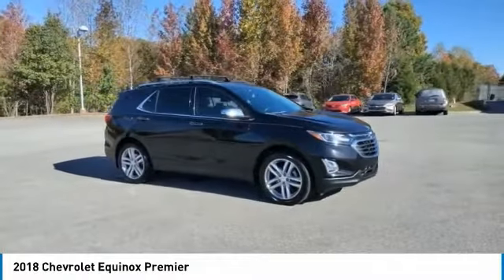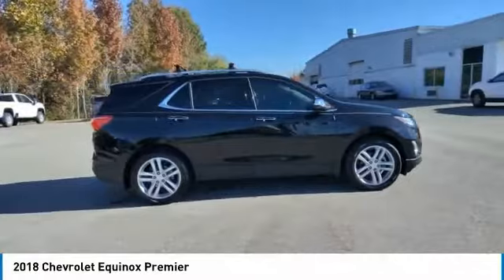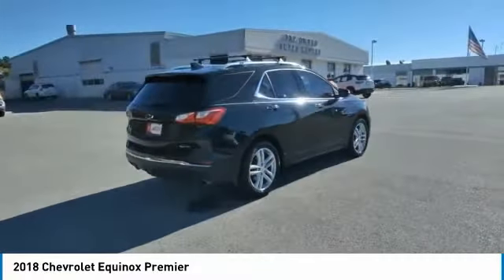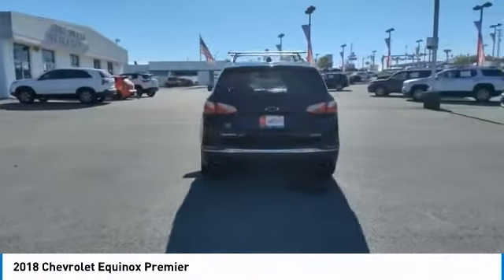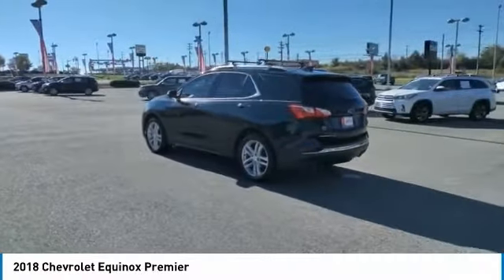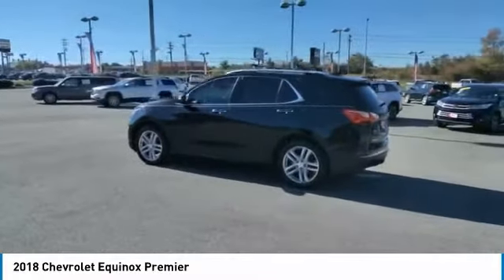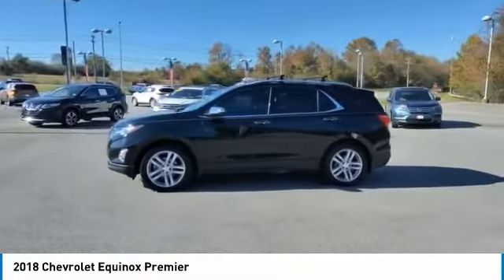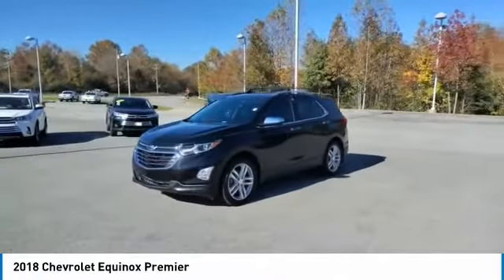2018 Chevrolet Equinox Live C1018A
2018 Chevrolet Equinox Premier

Mosaic Black Metallic 2018 Chevrolet Equinox Premier FWD 9-Speed Automatic with Overdrive 2.0L Turbocharged 2 Rear USB Charging-Only Ports, 2 USB Data Ports, 2 USB Ports & Auxiliary Input Jack, 3.17 Final Drive Axle Ratio, 4-Wheel Antilock 4-Wheel Disc Brakes, 4-Wheel Disc Brakes, 6 Speaker Audio System Feature, 6 Speakers, 8-Way Power Driver Seat Adjuster, 8-Way Power Front Passenger Seat Adjuster, ABS brakes, Air Conditioning, Alloy wheels, All-Weather Floor Liners (LPO), AM/FM radio: SiriusXM, Apple CarPlay/Android Auto, Auto-dimming door mirrors, Auto-dimming Rear-View mirror, Automatic temperature control, Bird's Eye View Surround Vision, Black Bowtie Emblems (LPO), Blind spot sensor: Lane Change Alert with Side Blind Zone Alert warning, Bluetooth?? For Phone, Body-Color Trailer Hitch Close-Out Cover, Brake assist, Bumpers: body-color, Compass, Confidence & Convenience II Package, Custom Molded Rear Splash Guards (LPO), Delay-off headlights, Driver Confidence II Package, Driver Convenience II Package, Driver door bin, Driver vanity mirror, Dual front impact airbags, Dual front side impact airbags, Dual Stainless-Steel Exhaust w/Bright Tips, Electronic Stability Control, Emergency communication system: OnStar and Chevrolet connected services capable, Exterior Parking Camera Rear, Factory Installed Trailer Hitch, Following Distance Indicator, Forward Collision Alert, Four wheel independent suspension, Front anti-roll bar, Front Bucket Seats, Front Center Armrest, Front dual zone A/C, Front fog lights, Front Passenger 4-Way Manual Seat Adjuster, Front reading lights, Fully automatic headlights, Garage door transmitter, Heated door mirrors, Heated Driver & Front Passenger Seats, Heated front seats, Heated Rear Seats, Heated Steering Wheel, Illuminated entry, IntelliBeam Auto High Beam Headlamp Control, Lane Keep Assist w/Lane Departure Warning, Leather Shift Knob, Low Speed Forward Automatic Braking, Low tire pressure warning, Memory seat, Occupant sensing airbag, Outside temperature display, Overhead airbag, Overhead console, Panic alarm, Passenger door bin, Passenger vanity mirror, Perforated Leather-Appointed Seat Trim, Power door mirrors, Power driver seat, Power Liftgate, Power steering, Power windows, Preferred Equipment Group 2LZ, Premium audio system: Chevrolet MyLink, Radio data system, Radio: 8 Chevrolet MyLink AM/FM Stereo, Rear anti-roll bar, Rear Parking Sensors, Rear reading lights, Rear seat center armrest, Rear window defroster, Rear window wiper, Remote keyless entry, Roof Rack Cross Rails (LPO), Roof rack: rails only, Security system, SiriusXM Satellite Radio, Speed control, Speed-sensing steering, Split folding rear seat, Spoiler, Steering wheel mounted audio controls, Tachometer, Telescoping steering wheel, Tilt steering wheel, Traction control, Trailering Equipment, Trip computer, Turn signal indicator mirrors, Variably intermittent wipers, Ventilated Driver Seat, Ventilated Front Passenger Seat, Wheels: 19 Ultra Bright Machined.brbrRecent Arrival! 22/29 City/Highway MPGbrbrAwards:br  * JD Power Automotive Performance, Execution and Layout (APEAL) Study   * 2018 KBB.com Best Family Cars   * 2018 KBB.com 10 Best SUVs Under $25,000   * 2018 KBB.com 10 Most Awarded Brands